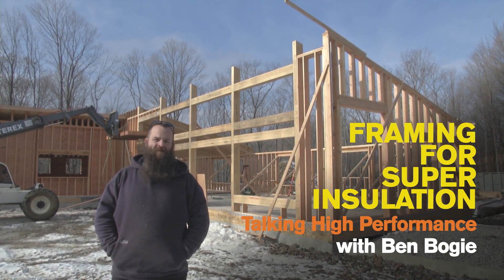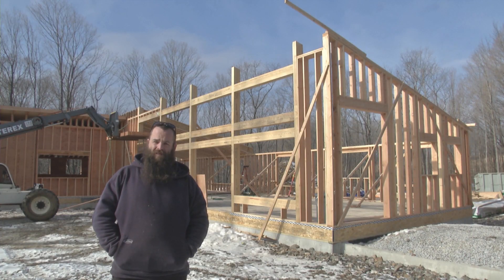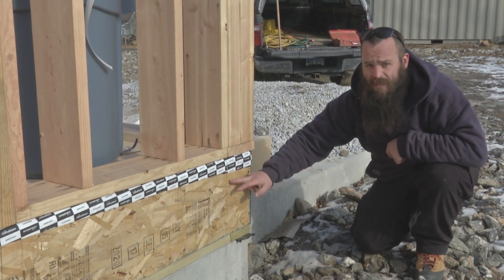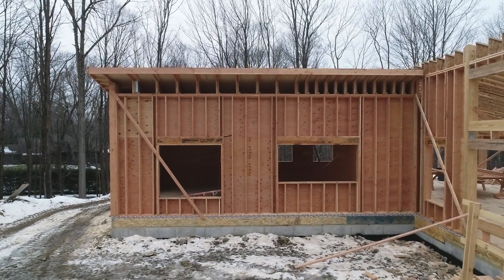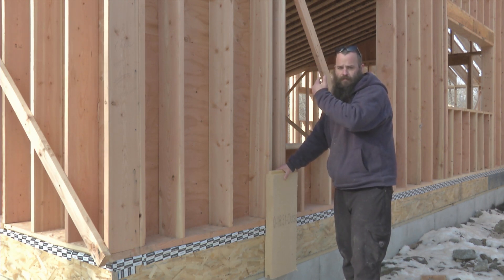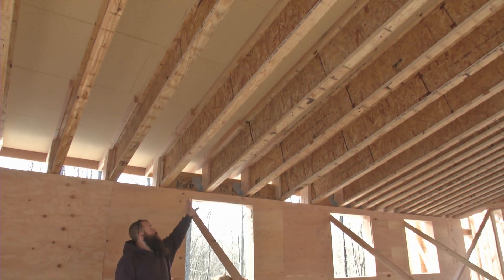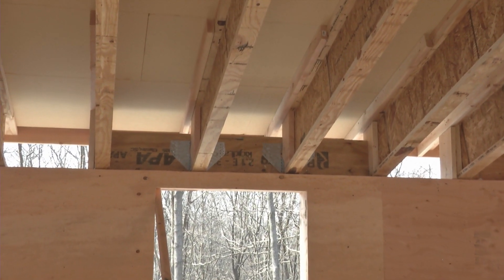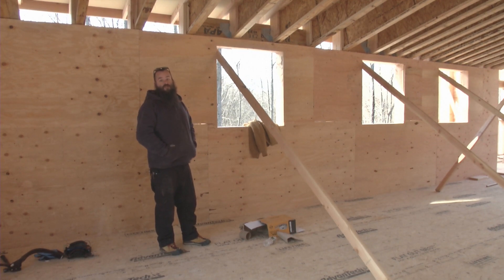Framing for Super Insulation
Ben Bogie introduces us to high performance build and explains some of the air sealing and framing details used to super insulate this unique wall and roof assembly.